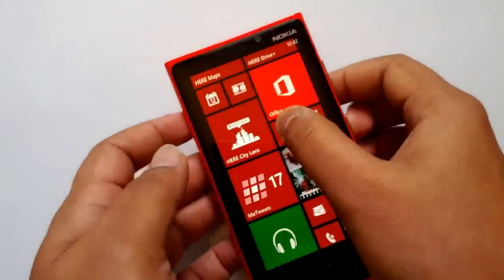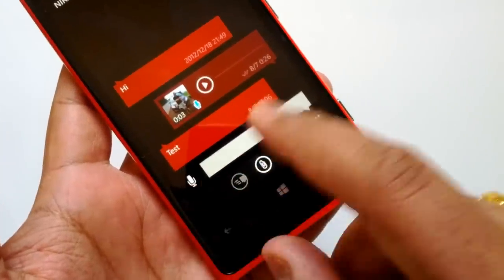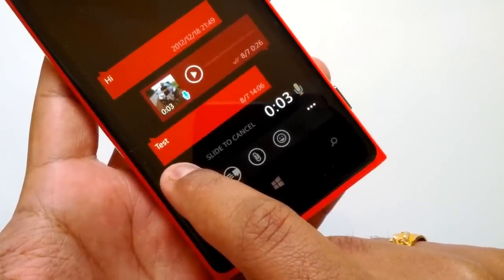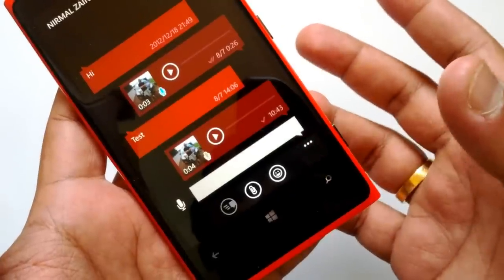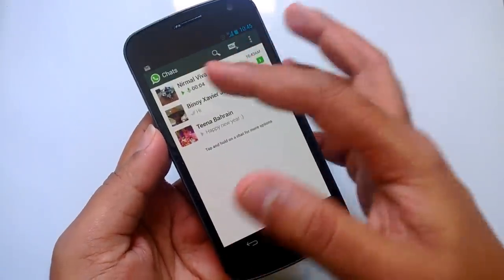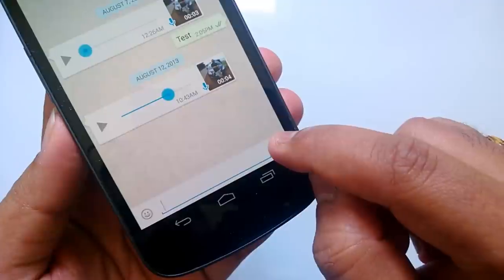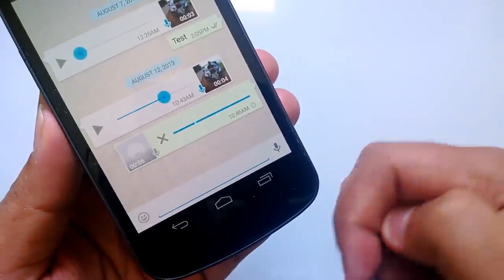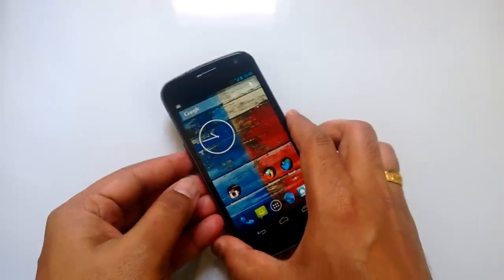How to Sent Voice Messages in WhatsApp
WhatsApp now supports voice messages for all platforms including iOS, Android, Windows Phones and Blackberry, here is quick tutorial on How to Sent Voice Messages in WhatsApp.